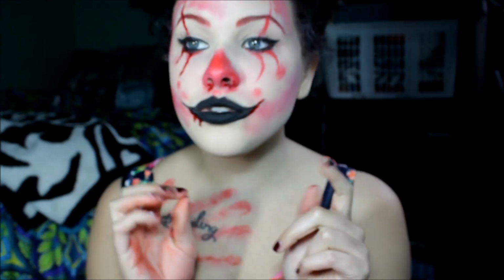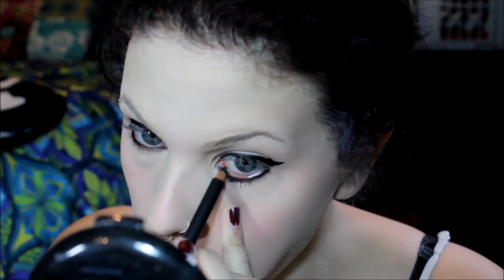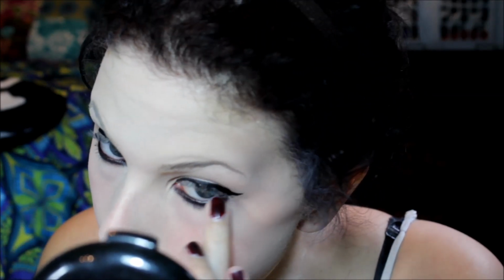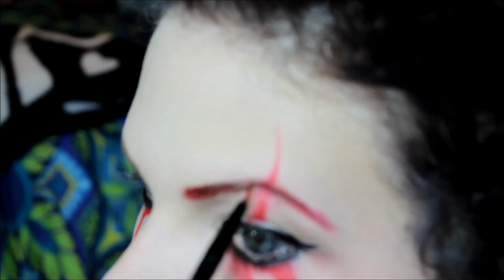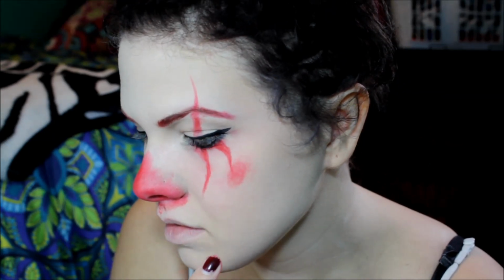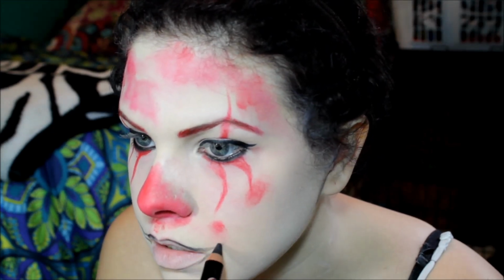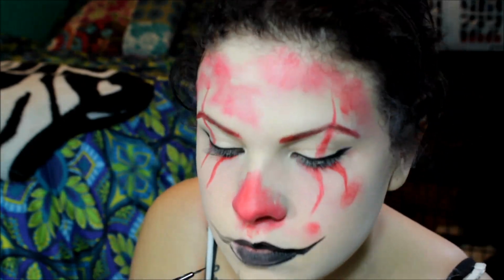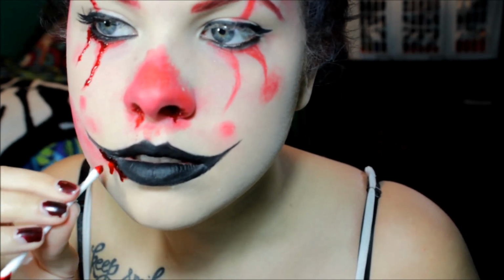Halloween series: Sexy Killer Clown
Here is Alana's clown look its awesome!!!